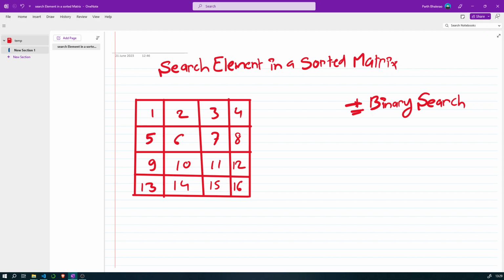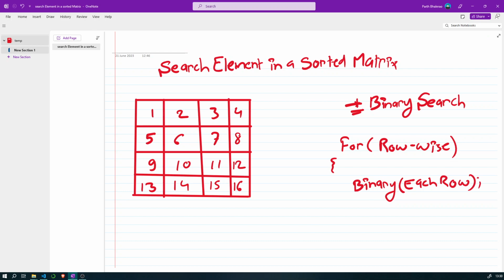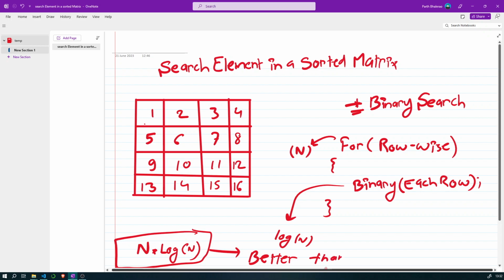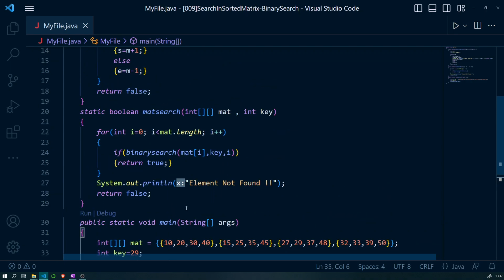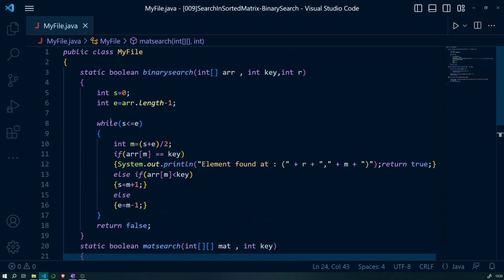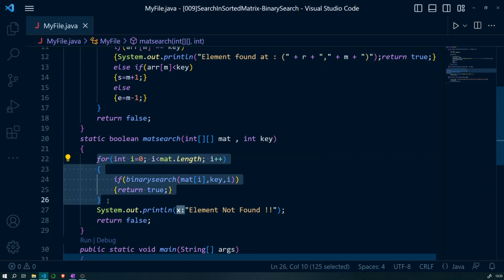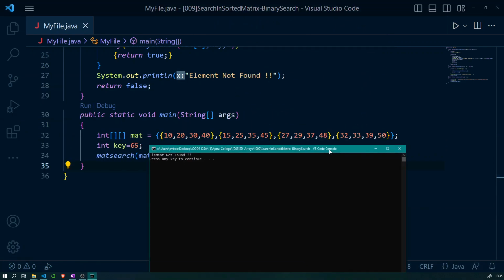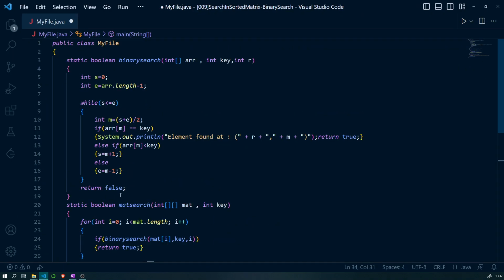[Level-1 DSA] Lecture-46 Search In a sorted matrix -(Binary Search)